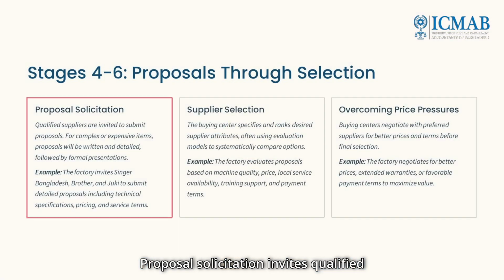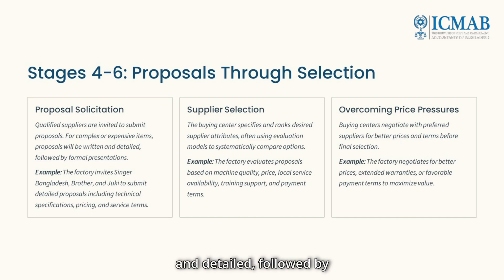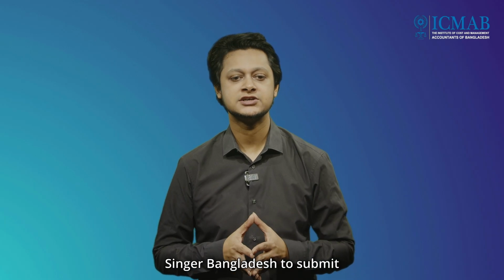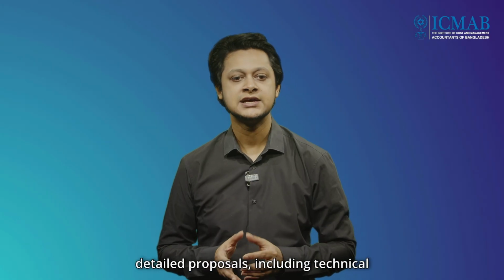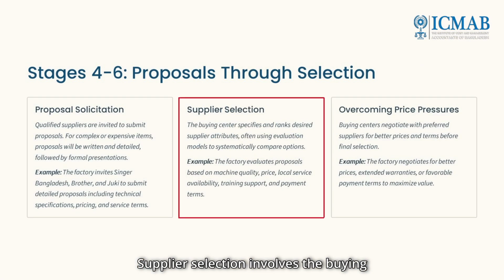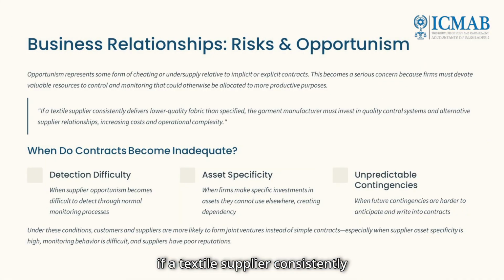MSCM- Marketing Lecture-2 Analysing the Marketing Environment & Understanding Business Markets